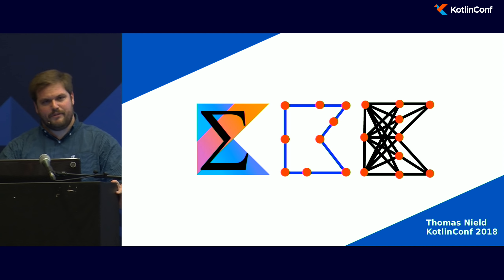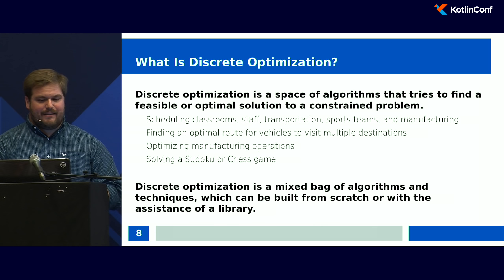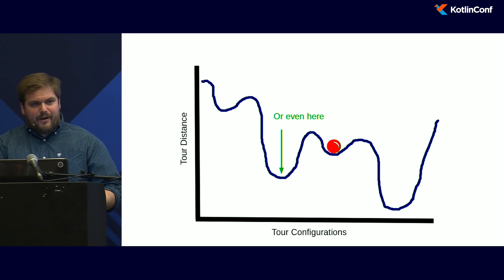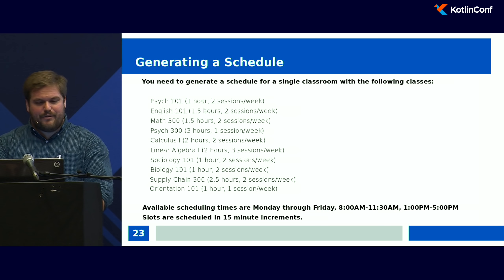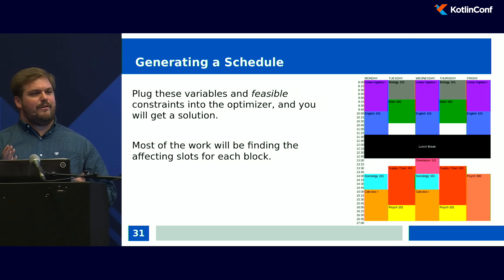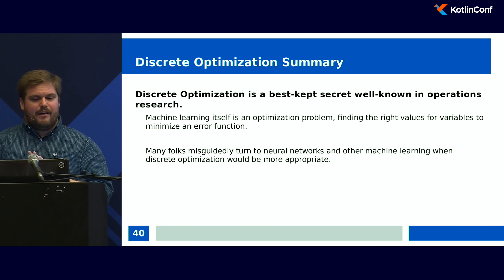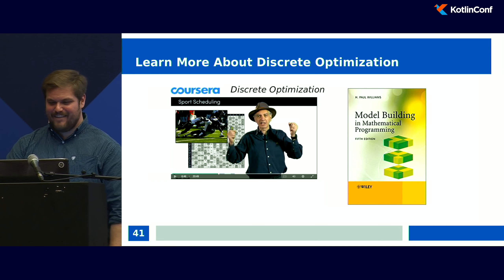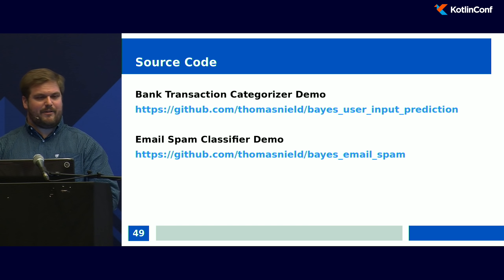KotlinConf 2018 - Mathematical Modeling with Kotlin by Thomas Nield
As programmers, we love solving problems. However, sometimes we need more than programmer grit to solve many problems with no easy answer. Suppose you need to tightly schedule 190 classes in 20 classrooms, with different class durations, recurrences, and constraints throughout the week? What about minimizing the operating cost of a train schedule while maintaining a steady movement of passengers? How about anticipating an industry competitor's move? Or simply solving a Sudoku?

Mathematical modeling is the workhorse of data science, machine learning, and operations research. By effectively expressing mathematical concepts in code, you can gracefully find solutions to a broad category of problems and avoid impractical brute-force techniques. Even better, Kotlin's pragmatic language features allow clearer and more refactorable models that can safely evolve and be put in production.

Come to this session to see live examples of Kotlin mathematical models to solve real-world problems like discrete optimization, Bayesian techniques, and artificial neural networks.

About the Presenter:
Thomas Nield is a Business Consultant at Southwest Airlines, often balancing technology with operations research. He is also an author and trainer with O'Reilly Media. He wrote two books ("Getting Started with SQL" and "Learning RxJava") and regularly contributes to OSS projects.